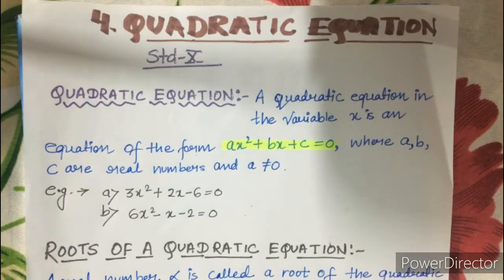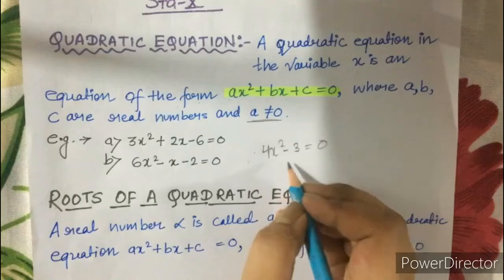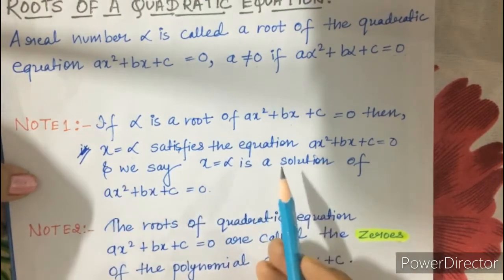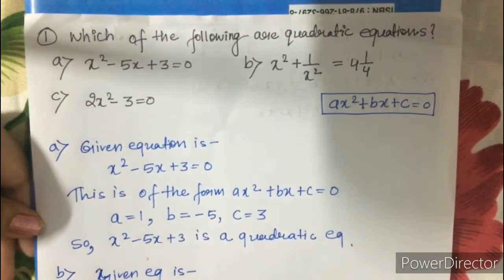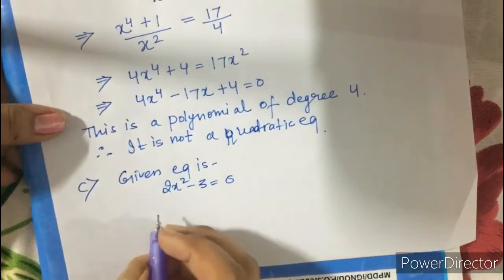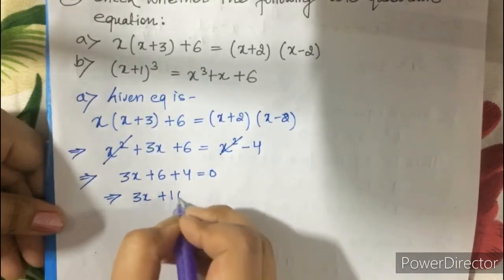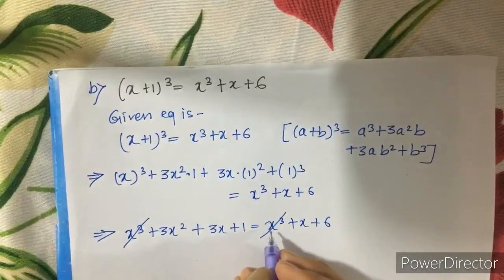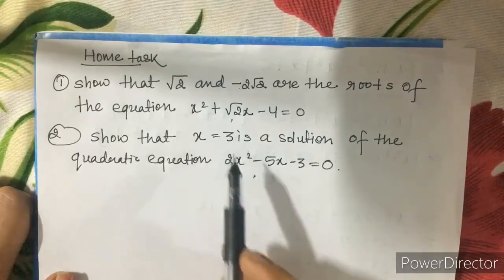Standard- X ( Quadratic equation)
Introduction of quadratic equation